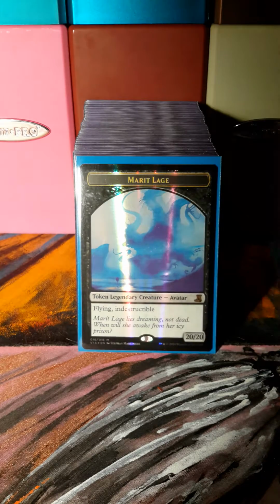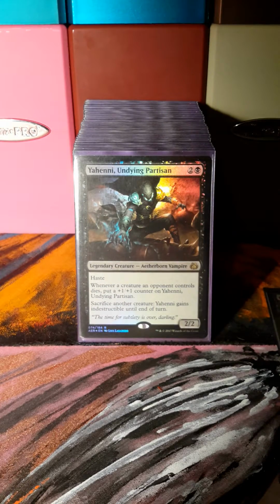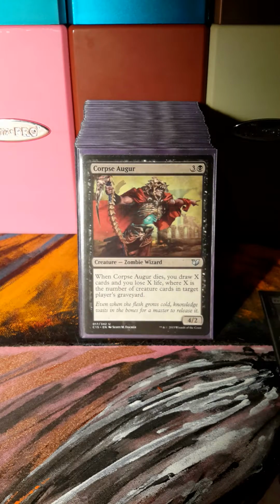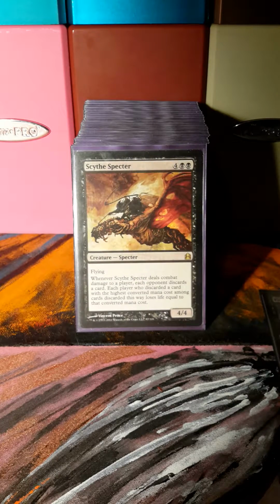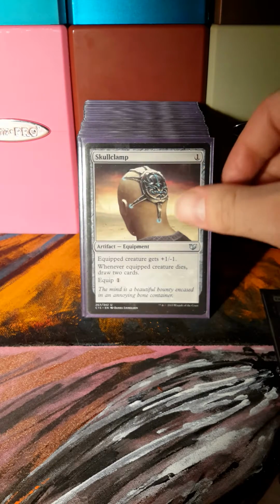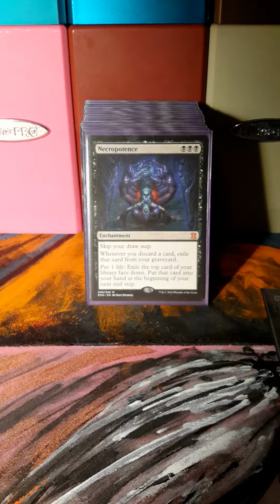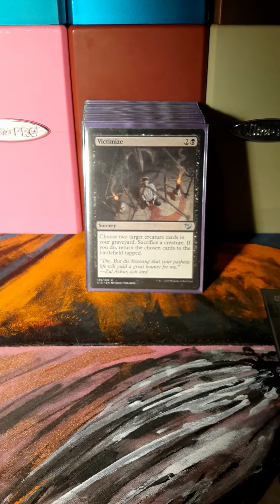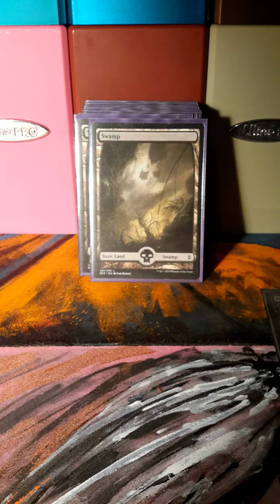4/6/17 - Steve M shows off his Erebos, God of the Dead EDH Deck 32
Steve M shows off his EDH deck for Mono Black featuring Erebos, God of the Dead! Check out Steve's other videos as part of his series of 32 Commander/EDH Decks, one for each color combination in Magic! Here's his decklist!